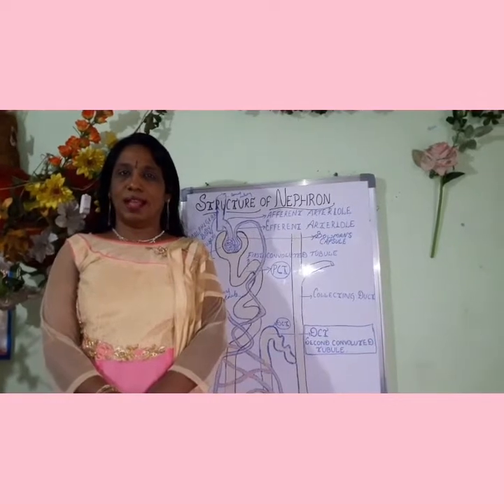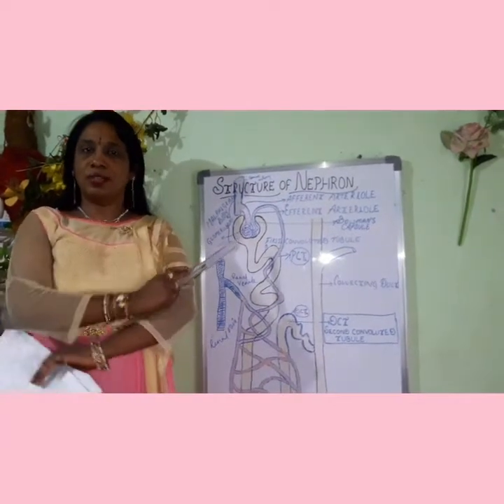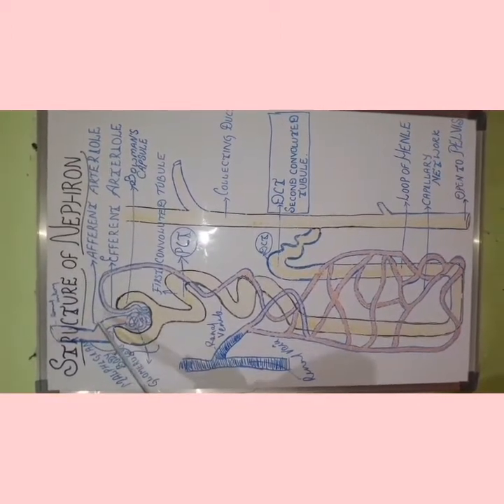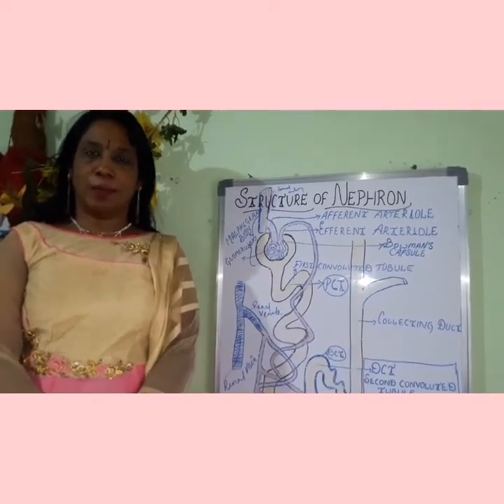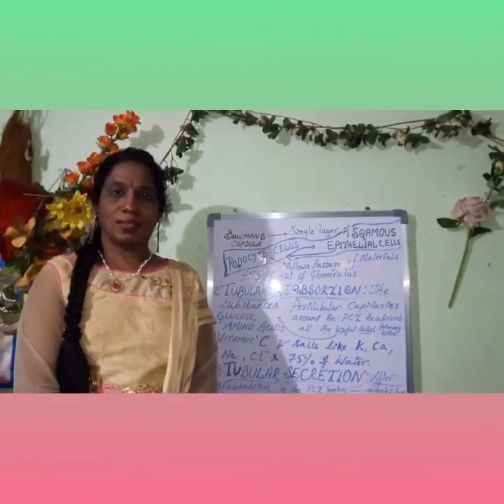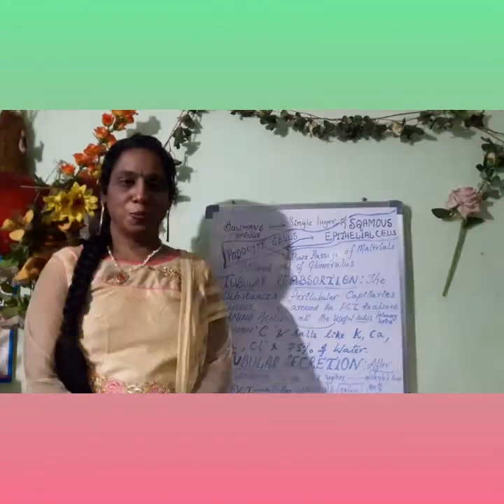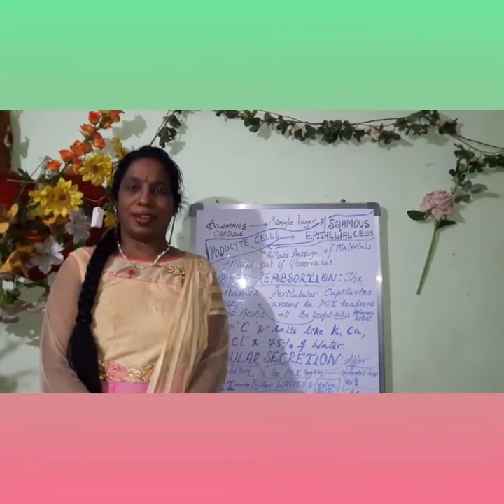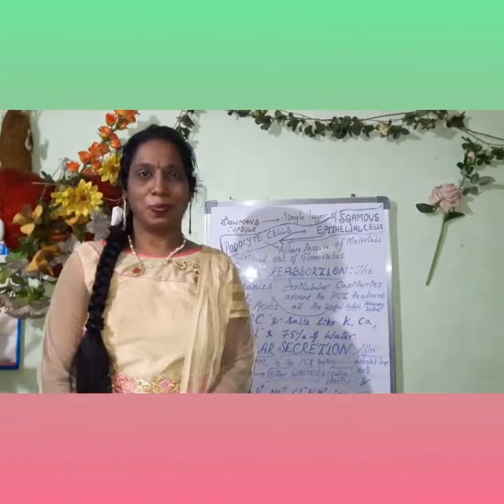Chp.4.EXCRETION.(V.imp. Explain the process of urine formation in human beings.)